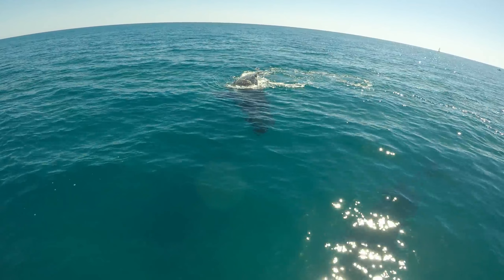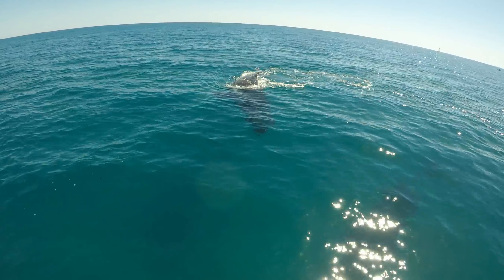Hervey Bay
Whalesong Cruise 13-8-17